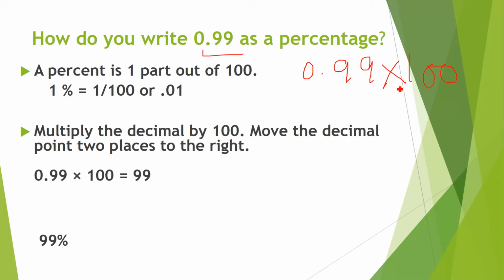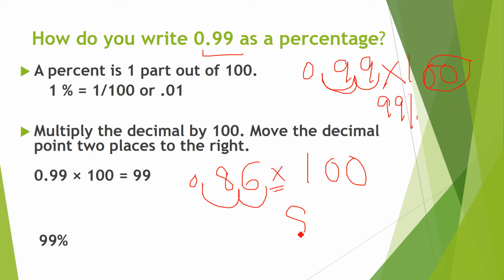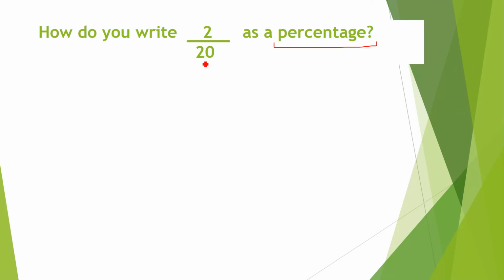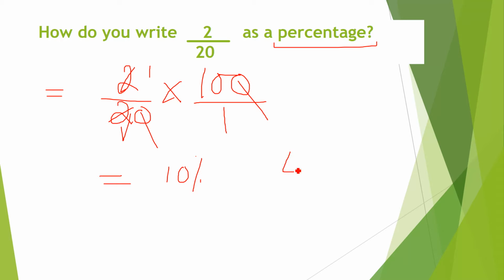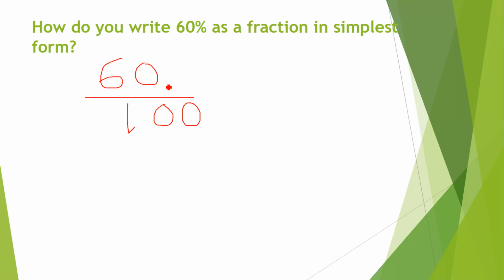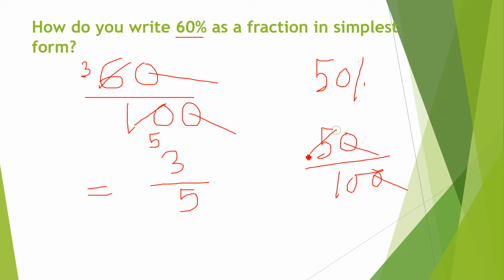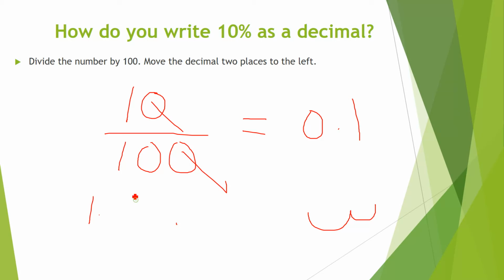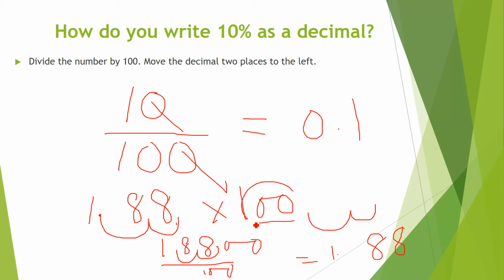Percents, Fractions, and Decimals in English Saima Academy